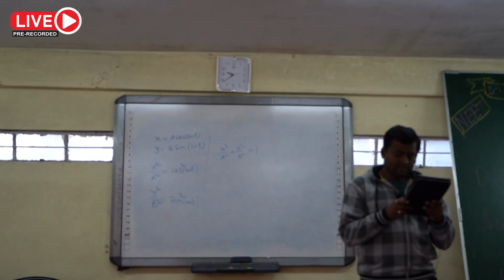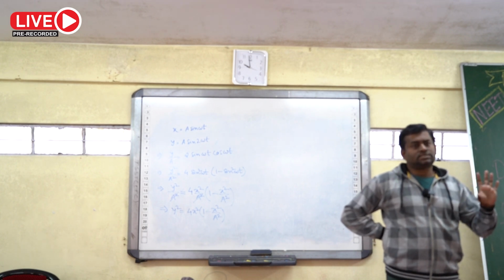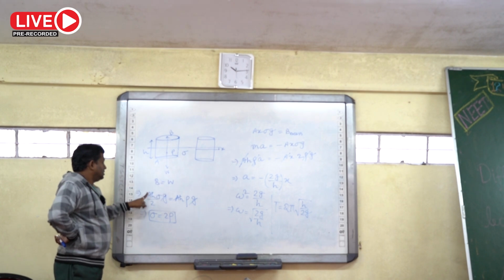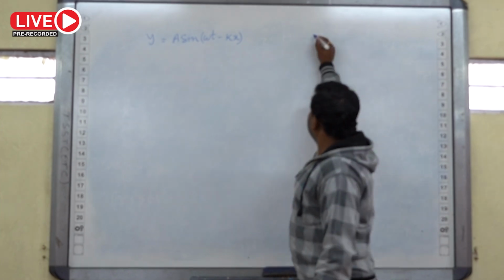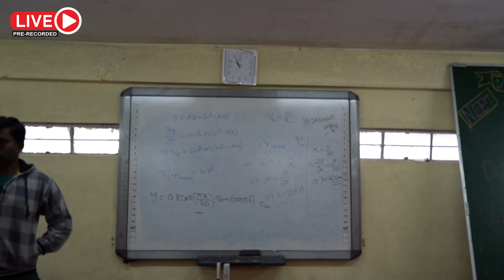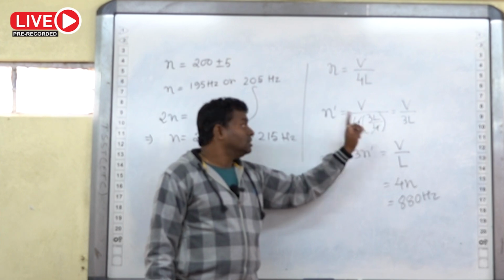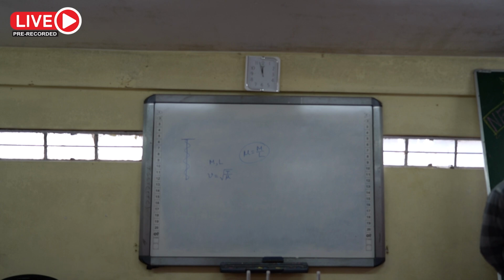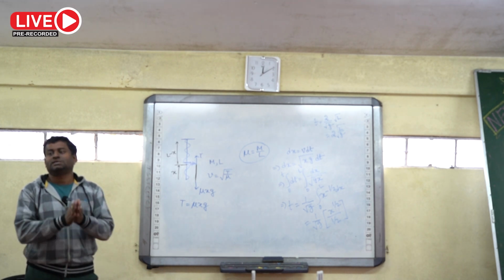29 December 2024 | Topic: Revision Q&A